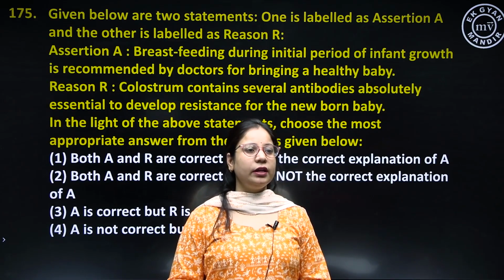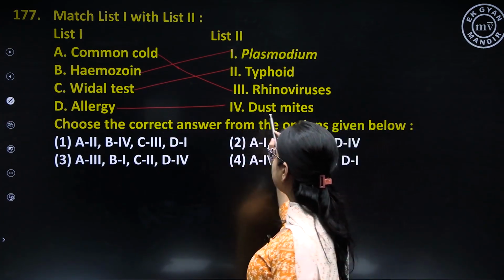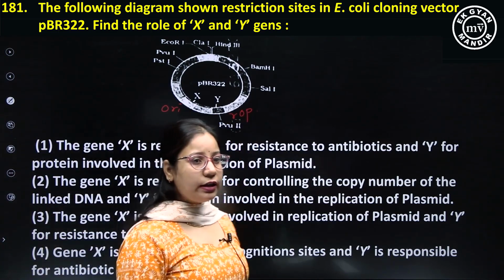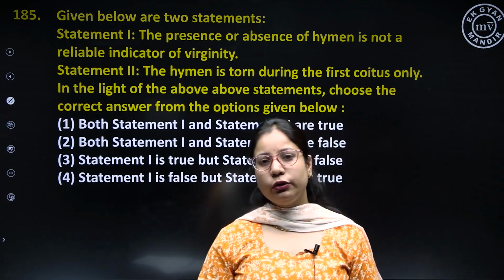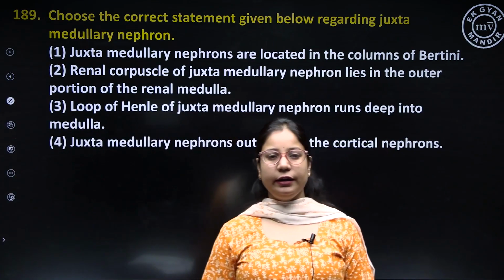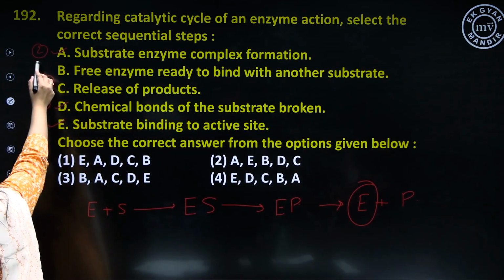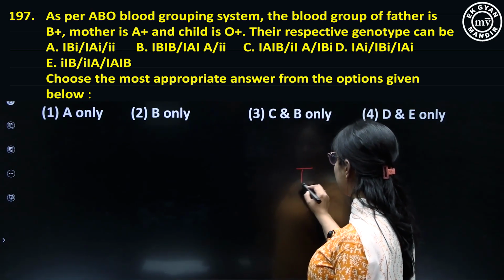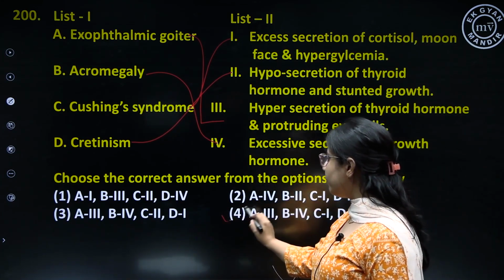NEET-2024_Zoology Paper Discussion through Video Solutions (Part-2)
We are Here :- 👇👇
𝐉𝐚𝐛𝐚𝐥𝐩𝐮𝐫 𝐍𝐚𝐩𝐢𝐞𝐫 𝐓𝐨𝐰𝐧 Centre :-
𝐈𝐧 𝐅𝐫𝐨𝐧𝐭 𝐨𝐟 𝐇.𝐏. 𝐏𝐞𝐭𝐫𝐨𝐥 𝐏𝐮𝐦𝐩, 𝐇𝐨𝐦𝐞 𝐒𝐜𝐢𝐞𝐧𝐜𝐞 𝐂𝐨𝐥𝐥𝐞𝐠𝐞 𝐑𝐝.

𝐑𝐚𝐧𝐣𝐡𝐢 Centre :-
𝐎𝐩𝐩. 𝐉𝐚𝐢𝐧 𝐌𝐚𝐧𝐝𝐢𝐫, 𝐦𝐚𝐢𝐧 𝐑𝐨𝐚𝐝

Don't forget to press bell icon on our youtube channel for more useful videos